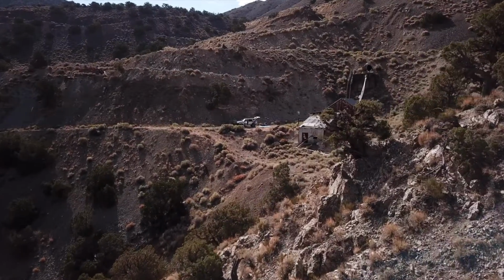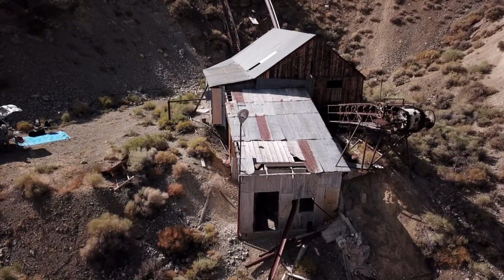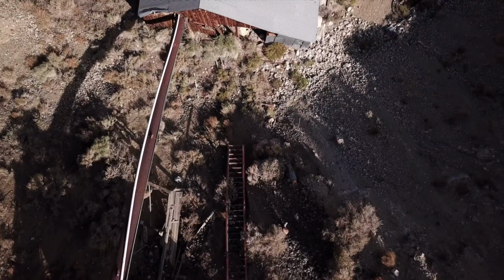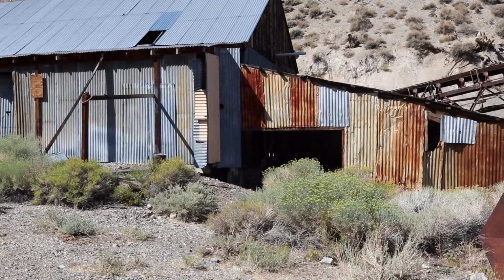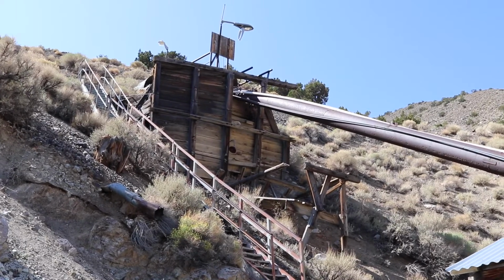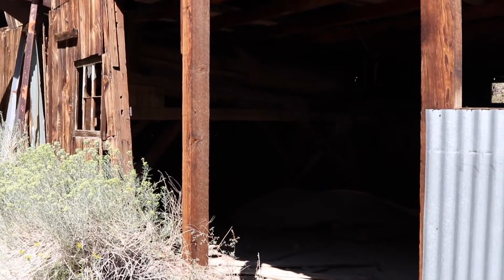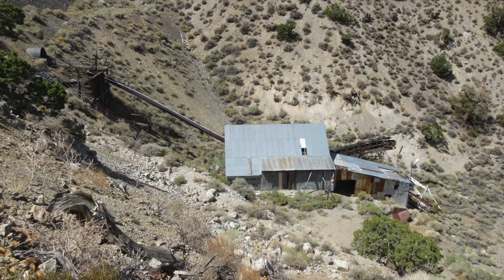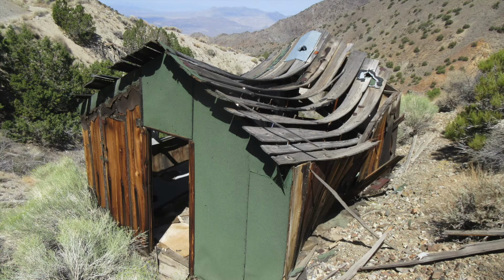Ghost Towns & Mines: Belleville Mine, NV 2018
The video features my visit to the Belleville Mine and Mill in Nevada.

This is the first in a series of videos from my 2018 trip, where I explored old mines, mining camps, ghost towns and other historic sites in Nevada and the Mojave desert. I'll soon be posting more videos from my trip.

"Beauty In A Song" by Justin R. Busch
Licensed by AudioJungle